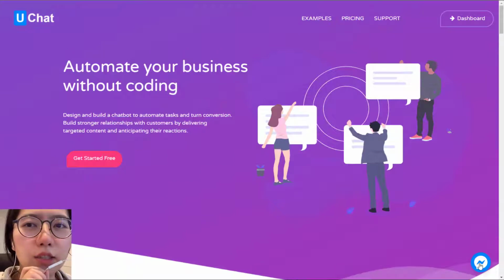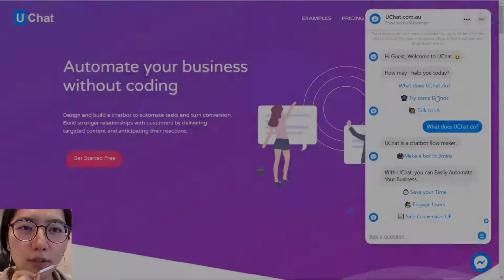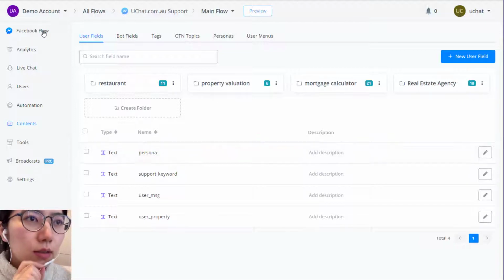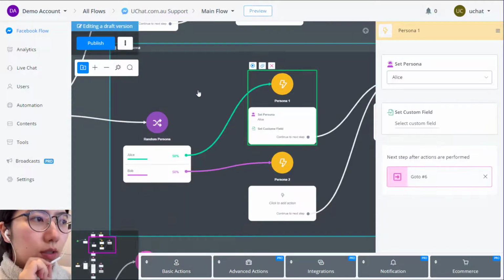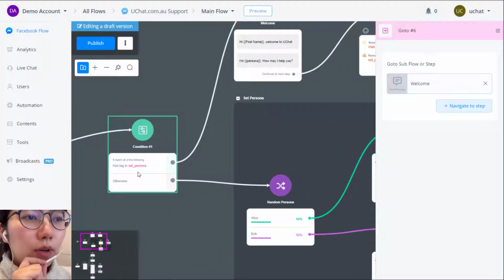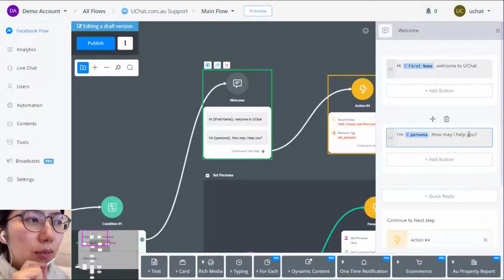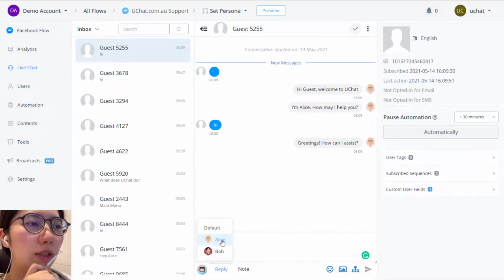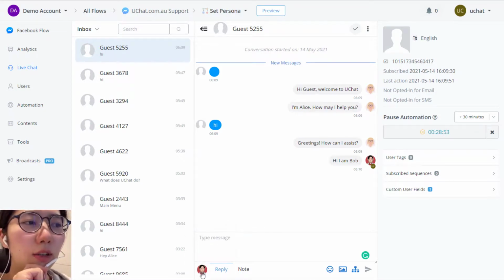UChat Tutorial 52 - How to Set Persona in Facebook Flow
1) what's persona, how to add/edit persona
2) how to set persona in Action step, building a flow to assign random persona for each new conversation.
3) how to manually set persona in Live Chat